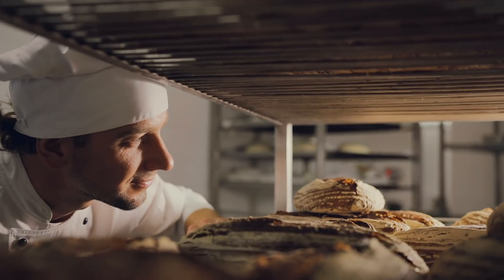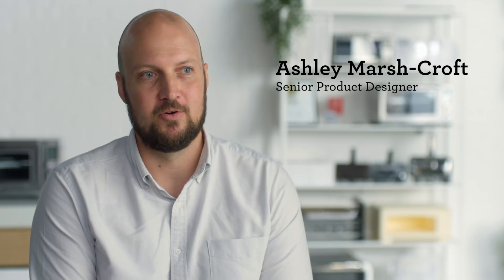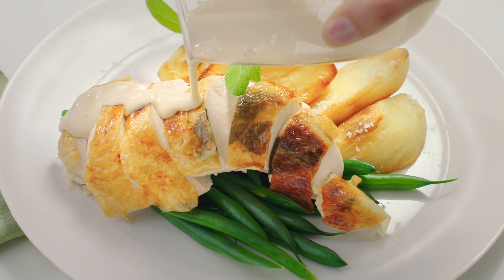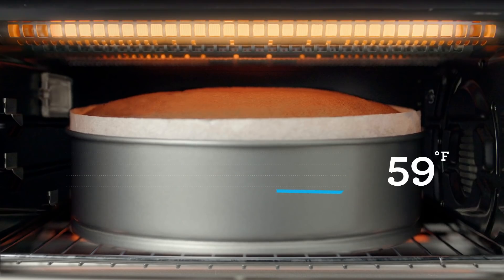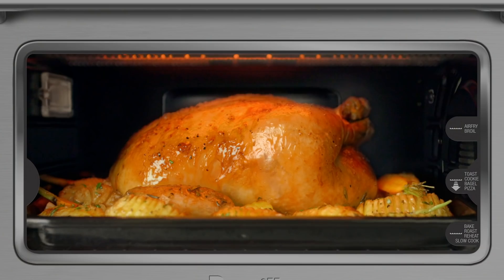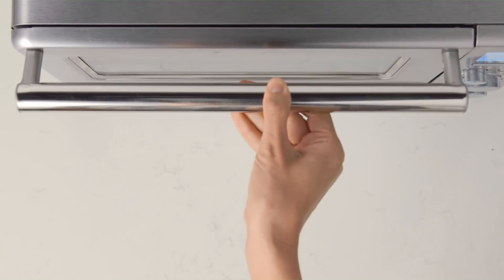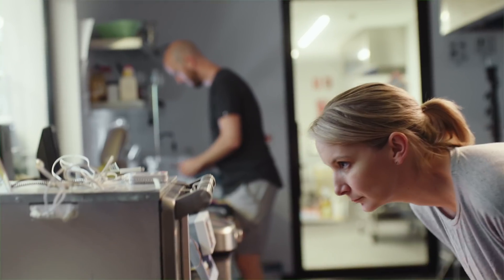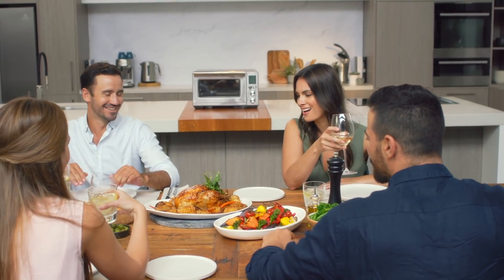Element iQ® System | Cook effortlessly and achieve perfect results every time | Breville USA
Empowering home cooks to master many cooking techniques in one oven. Take a closer look at the innovative technology behind our Smart Oven® range.

Vyvyan Rose (Design Manager), Ashley Marsh-Croft (Senior Product Designer) and Emma Larkin (Senior Product Development Engineer) discuss the ground-breaking technology behind our Smart Oven® range: Element iQ®.

Breville's Element iQ® Element iQ® system with smart algorithms replicates the ideal cooking environment for air frying and 10 additional cooking techniques.